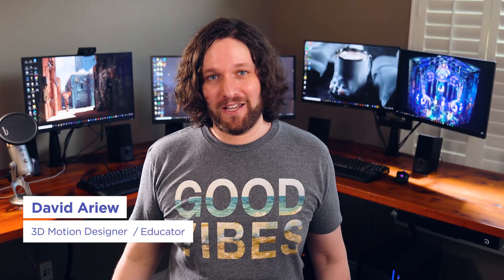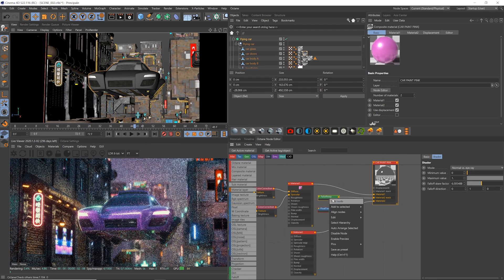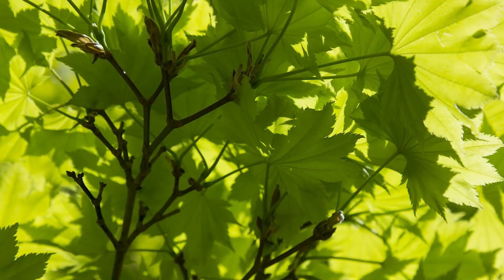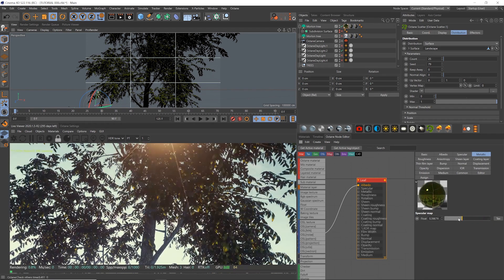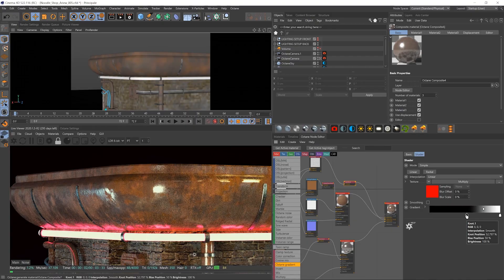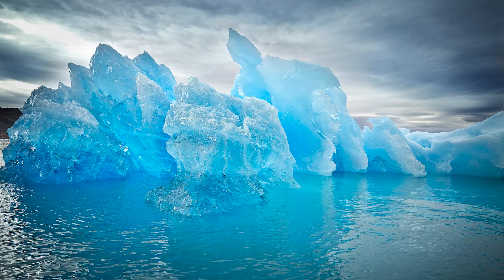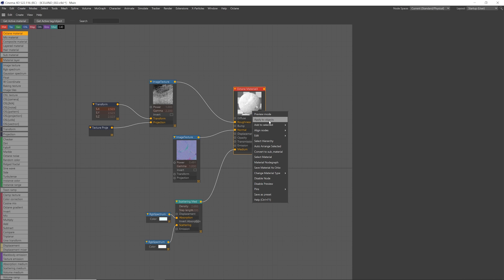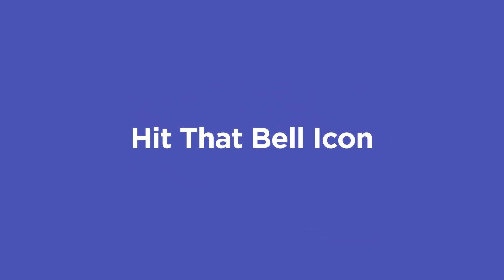How 3D Artists Create Photorealistic Renders | Don't Skip This Step!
In this tutorial we’re going to learn how to create 3D  photorealistic surfaces in Cinema 4D and Octane Render. Often we think that because we live in reality we know what different materials should look like, but that’s often far from the truth when we’re pressed to recreate them in 3D.

🎁 DOWNLOAD THE PDF OF REFERENCES AND TIPS FOR FREE!

00:42 Mimicking Car Paint
01:53 Improve The Look of Wet Roads
02:14 Creating Believable Leaf Textures
04:02 Improving Rust Shaders
04:29 Creating Realistic Ice, Water and Snow Shaders
07:20 Outro

New Bentley Continental, photo by Bentley Motors
Stingray Corvette by Chevrolet
The Atlantis Beach Resort at Nassau, Bahamas, photograph: Getty
“Blue Ice” by Karlyn, via Trip Advisor
“Blue Ice in South Greenland” Photo by Camilla Hey